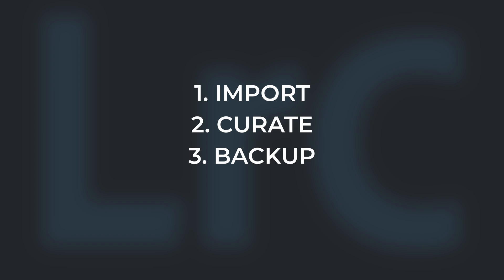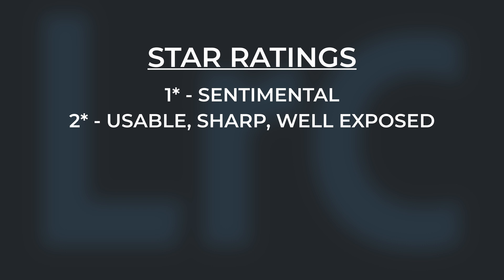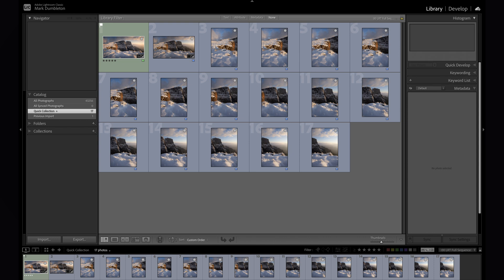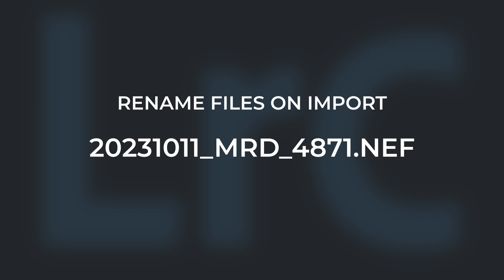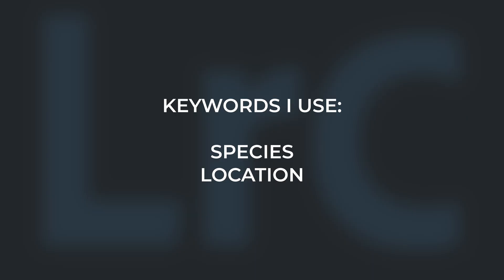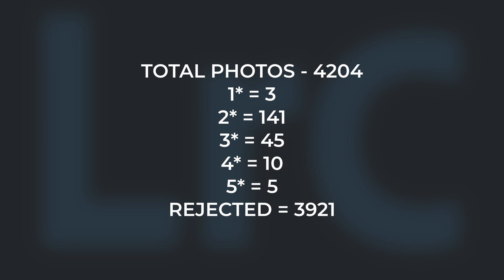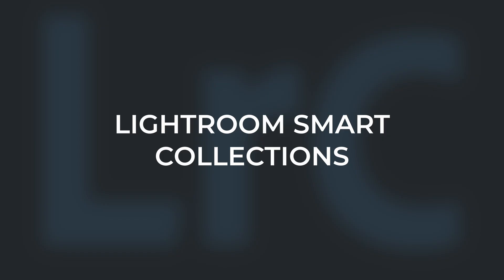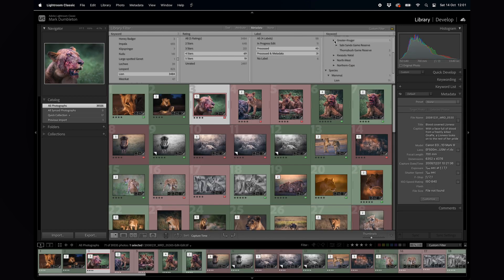Discover THE SECRET Behind My PERFECT Lightroom Catalog